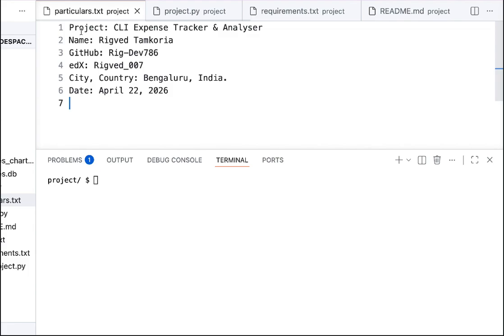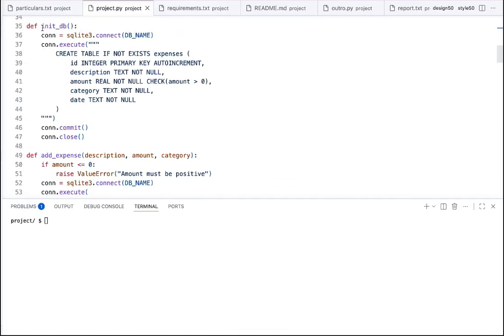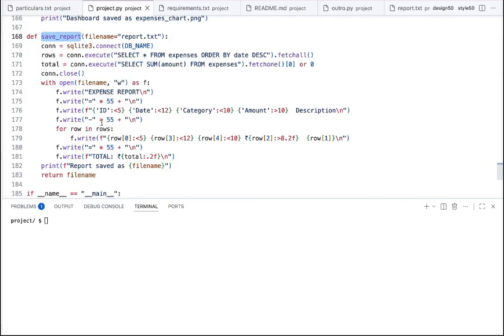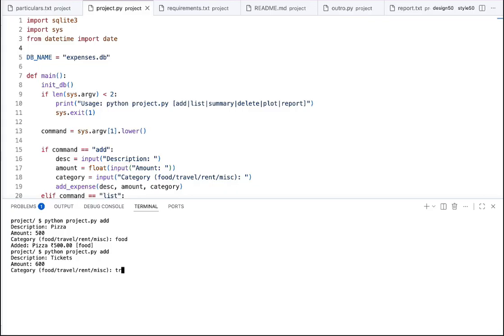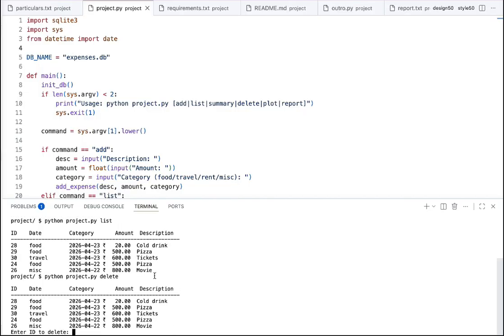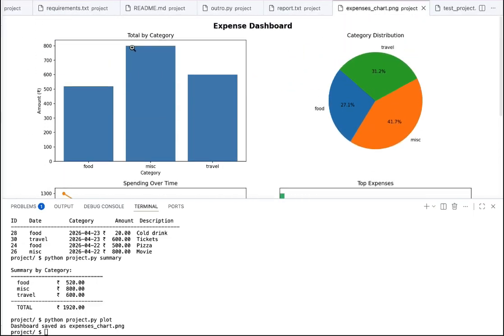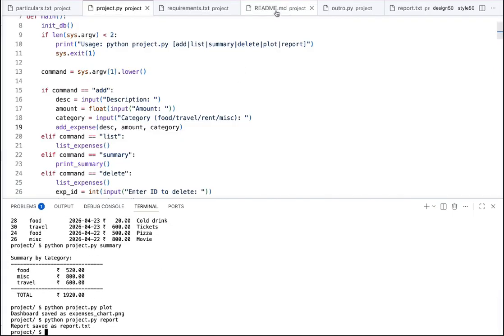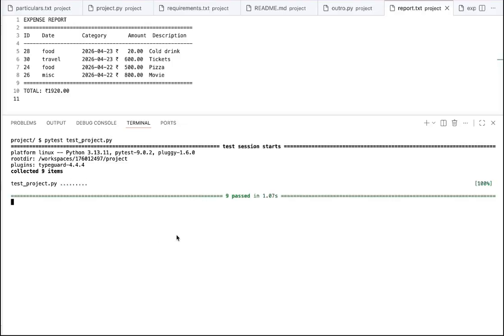CLI Expense Tracker & Analyser | CS50 Project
A Command-Line Expense Tracker and Analyser, a daily-use application right into your terminal for managing your daily expenses in a database.